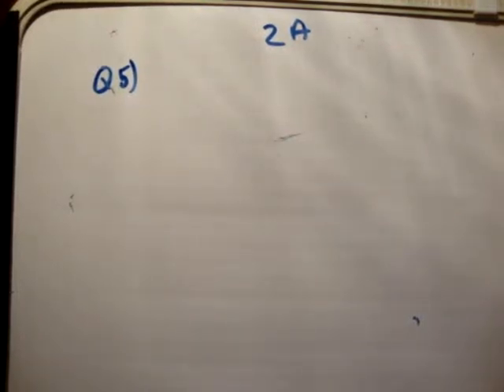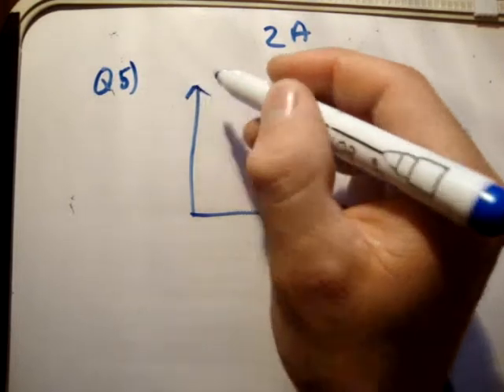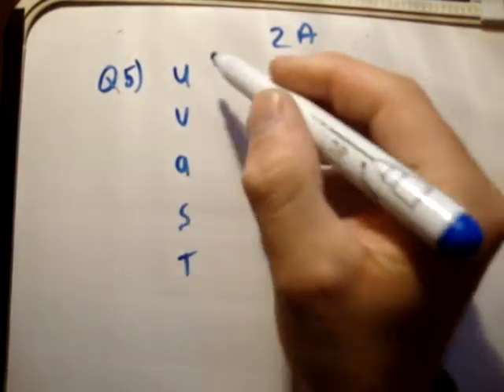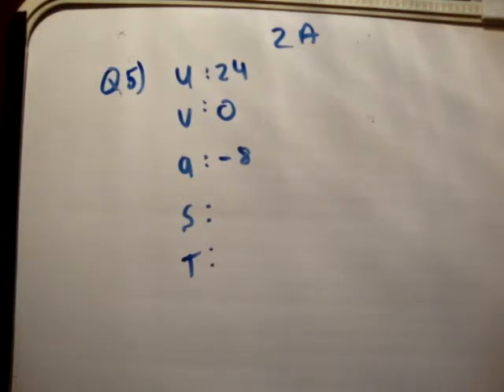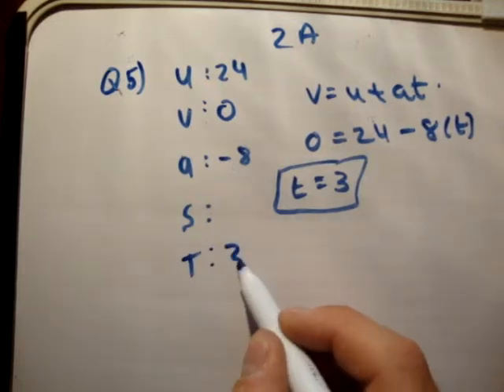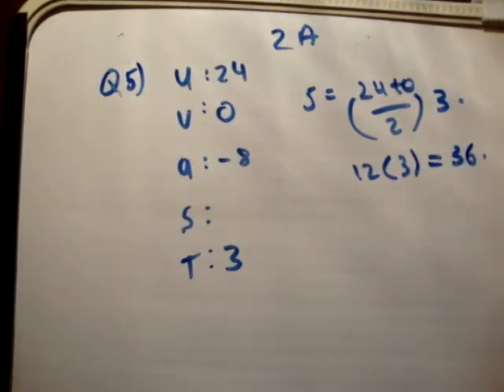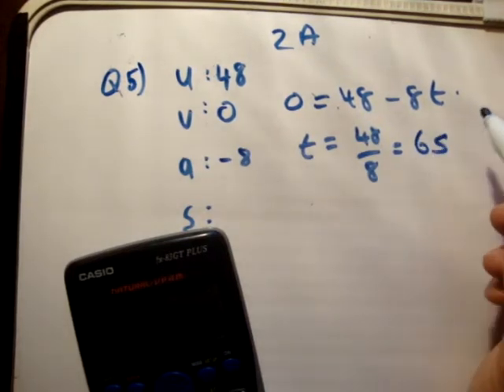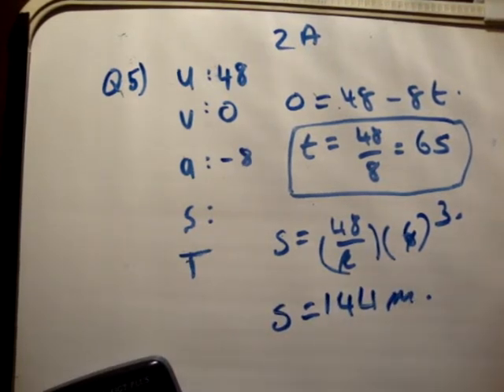Applied Maths LC textbook solution Ex 2a q5